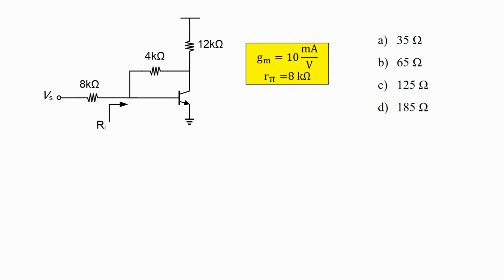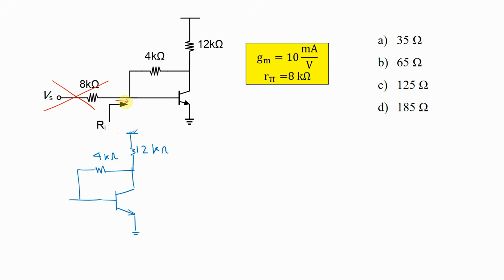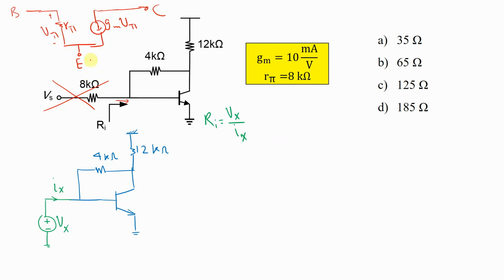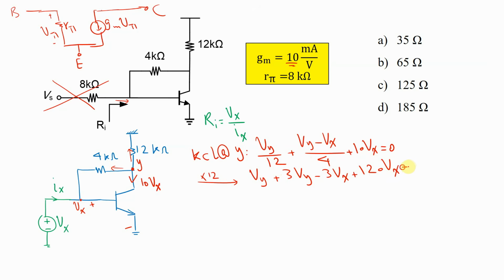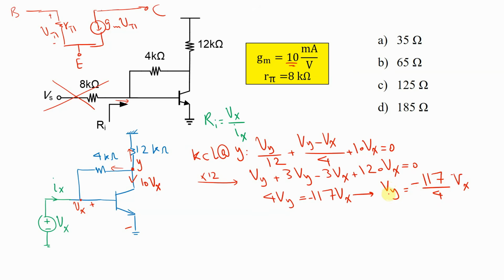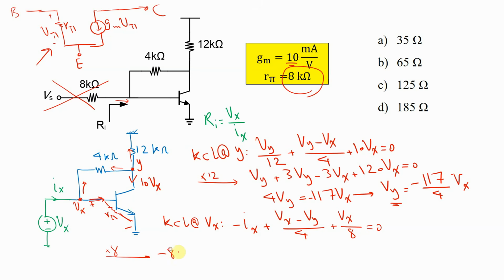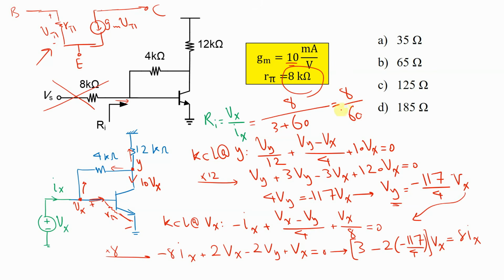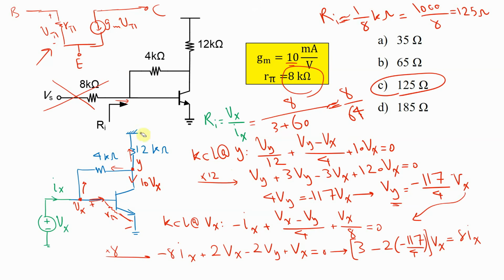Calculate Ri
Hello World! In this video I will show how to calculate the input resistance of an Amplifier.